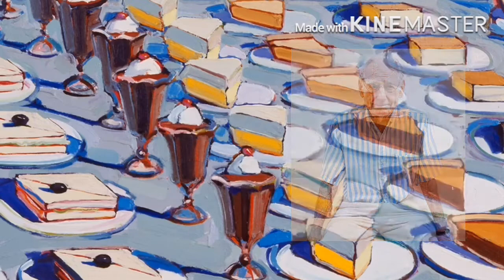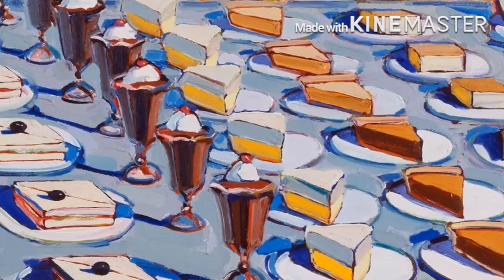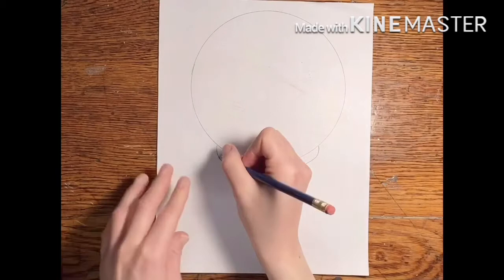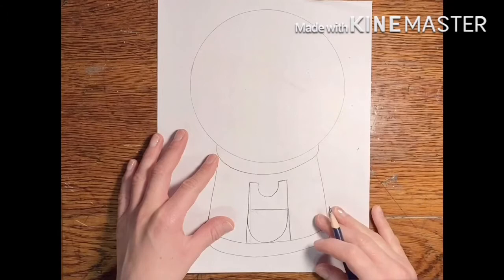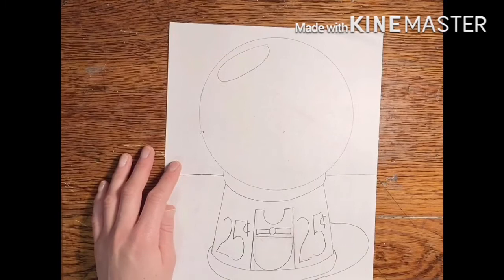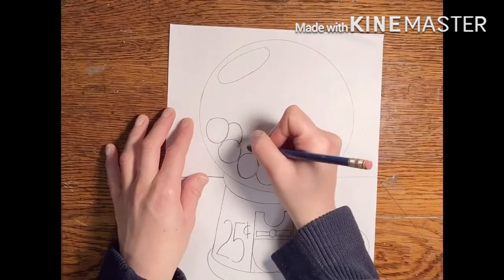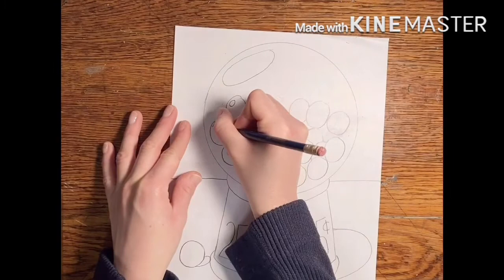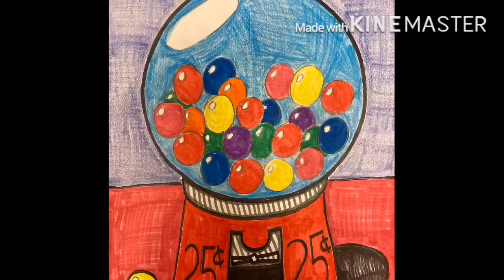Wayne Thiebaud Gumball Machines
In this video I will talk a bit about one of my favorite artists, Wayne Thiebaud! Then I will show you all how to draw a gumball machine like the ones we see in some of his paintings!